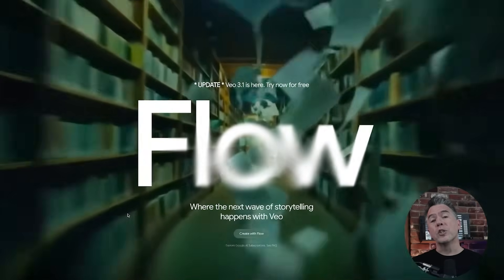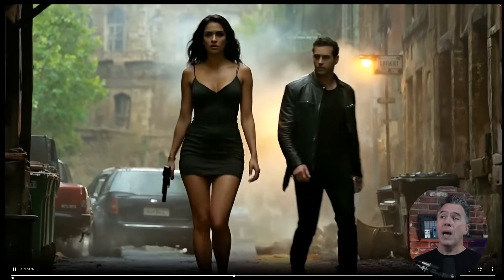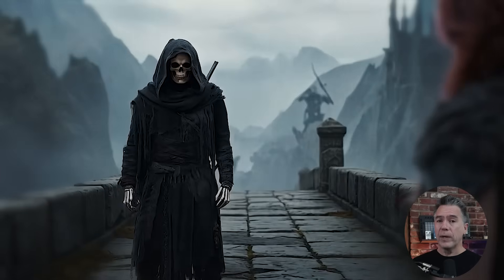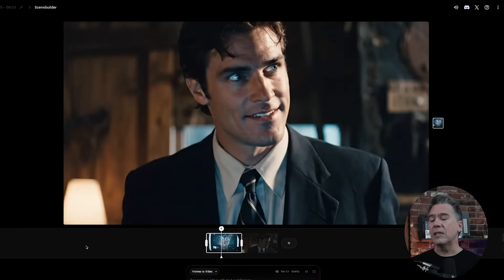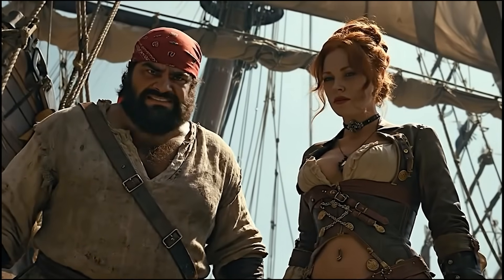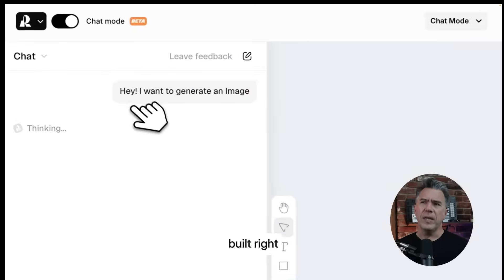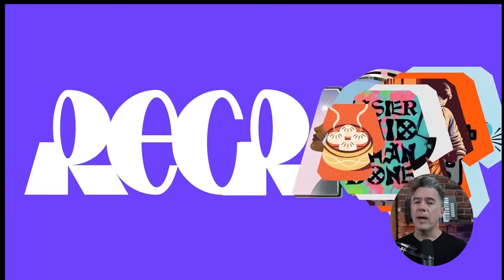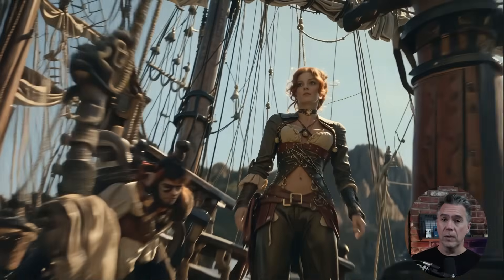Veo 3.1 Is More Powerful Than You Realize!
Google Veo 3.1 just landed—and it’s a legit point-one leap: richer audio/dialogue, better realism, first/last frame control, “ingredients” (multi-reference) video, scene extensions, and context-aware object inserts.
Then OpenAI drops Sora’s Storyboard update (15s for all users; 25s on web for Pro via Storyboard), so we run a fast, real-world test and talk workflow—where it shines, what’s wonky, and how to get cinematic results today. If you make AI video, this one’s packed!

CHAPTERS
00:00 – Big news: Veo 3.1 drops
00:31 – Tease: Sora Storyboard + 25s gens
00:46 – Rumors vs. reality
00:52 – What’s new (quality, control, audio)
01:13 – Text-to-Video: 3.0 baseline
01:28 – Same prompt in 3.1
01:45 – Audio/richness & color takeaways
02:04 – Image-to-Video “old chestnut”
02:23 – 3.1 side-by-side
02:35 – Fidelity/texture notes
02:55 – Bethesda Example
03:25 – Quick verdict on model gains
03:38 – Why features over raw gains
03:58 – First/Last Frame arrives
04:17 – First/Last Frame demo & take
04:42 – “Ingredients” (multi-reference) explained
05:02 – Ingredients example: 2 chars + 1 location
05:28 – Callback to The Bridge workflow
05:46 – Scene Extensions: beyond 8 seconds
06:11 – Sample clip (Twin Peaks vibes)
06:19 – How to extend in Scene Builder
06:42 – Music drop issue (what to expect)
07:03 – Occlusion handoff hiccups
07:15 – Workarounds: frame-save to frames-to-video
07:39 – Scene Builder: promising but early
08:03 – Trimming & reordering quirks
08:23 – How far before it’s NLE-land?
08:39 – Limitation: not all 3.0 clips extend
08:59 – Add/Remove Objects (remove pending)
09:16 – Bounding box insert: the wolf test
09:39 – Mash-up: POV + extensions demo
09:54 – Result & quick takeaway
10:25 – Point-one verdict on Veo 3.1
11:00 – Recraft's Chat Agent
15:42 – Sora update: who gets 15s/25s
15:58 – 25s via Storyboard
16:13 – Build a quick storyboard demo
16:41 – Manual timing & scene tweaks
16:57 – Demo: Lofi Animation
17:15 – Results: cohesion & style
17:33 – Early verdict on Storyboard UI
17:45 – Wishlist: per-scene image refs
17:54 – Throwback: Sora v1 Storyboard/Remix
18:11 – What I hope returns in Sora 2
18:17 – Wrap-up & what’s next
18:32 – Thanks for watching